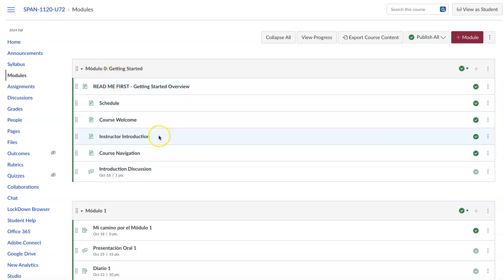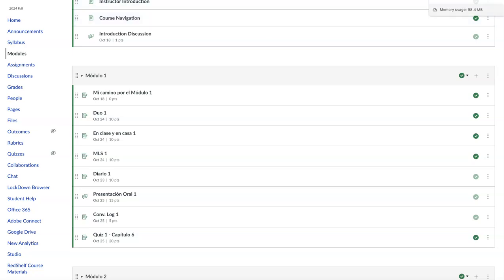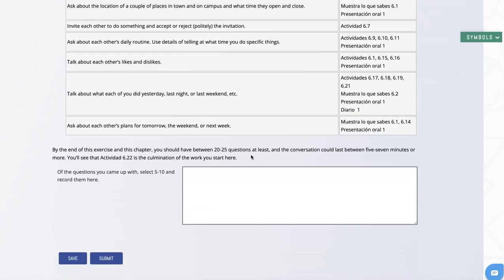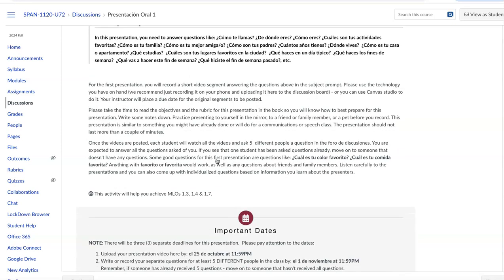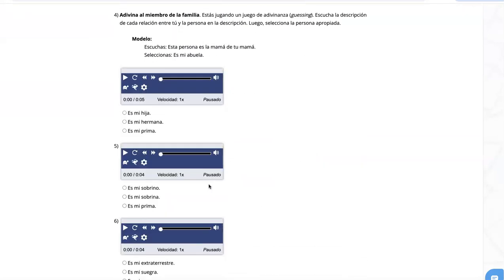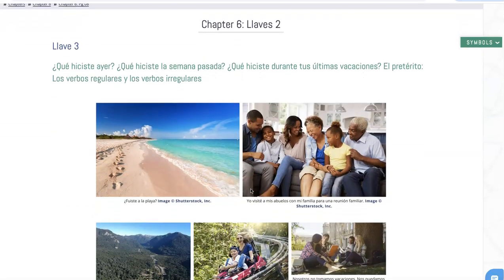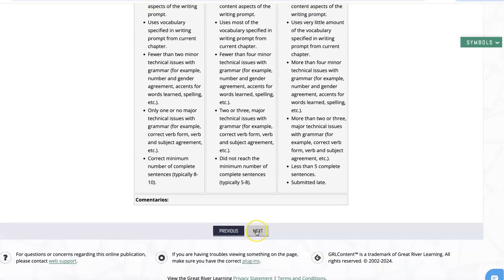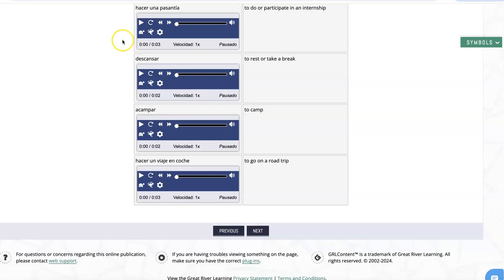SPAN 1120 - Módulo 1 - guide to activities